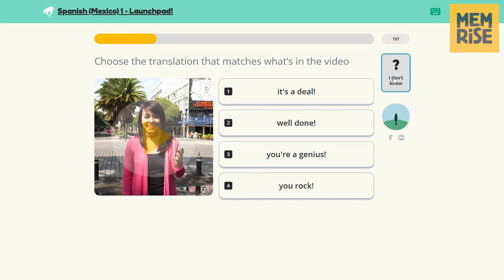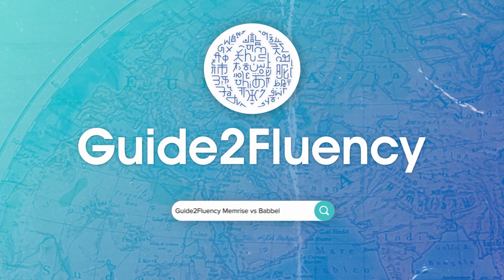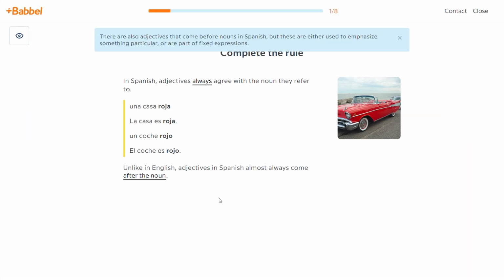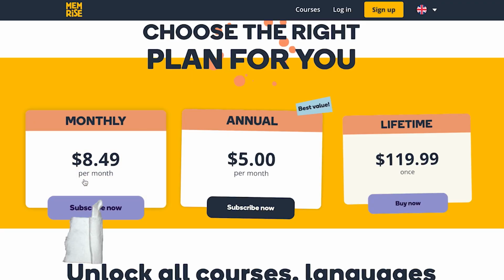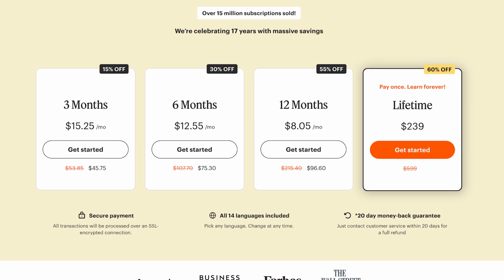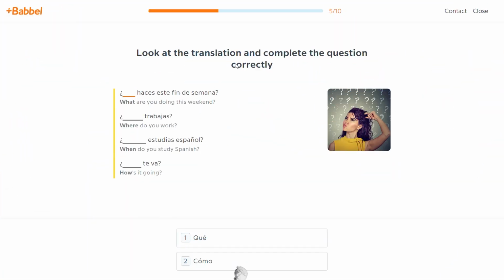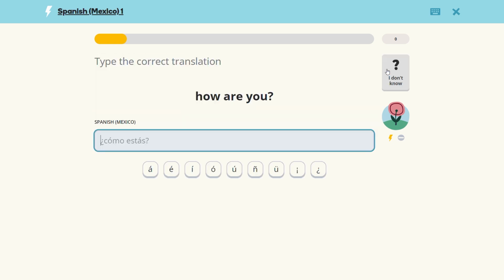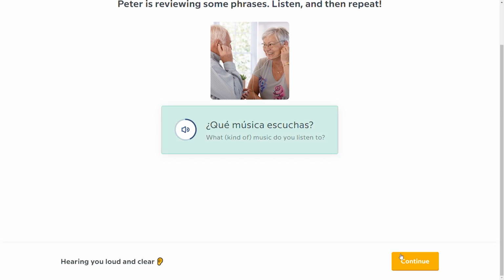Memrise vs Babbel (Which App Is Best?)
▬ VIDEO SUMMARY ▬
Memrise vs Babbel (Which App Is Best?) In this video, Bianca from Guide2Fluency breaks down two popular apps; Babbel and Memrise. We'll compare their lesson formats, program structures, what we like and didn't like, course options, and of course which of these apps we think will work best for learning another language.

▬ ADVERTISER DISCLOSURE ▬
Guide2Fluency may have been provided with complimentary access to the language products showcased in this video. Despite this, we maintain complete editorial independence and have not received any financial incentives from the brands featured. Thank you for your support, and we look forward to continuing to deliver enjoyable and informative videos for you.

▬ ALSO WORTH WATCHING/READING ▬
Memrise vs Babbel (Article from this Video):

Want to enter more than once for a better chance to win? You can!

▬ VIDEO CHAPTERS ▬
0:00 - Introduction
0:31 - Overview
1:43 - Pros
3:13 - Pricing
3:59 - Cons
5:19 - Final Verdict